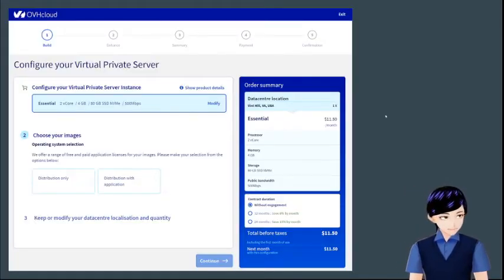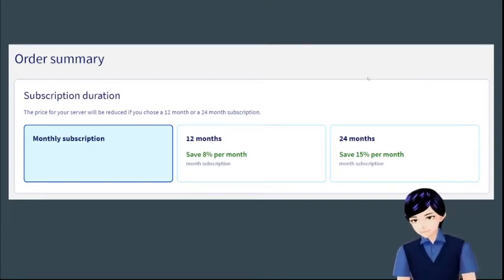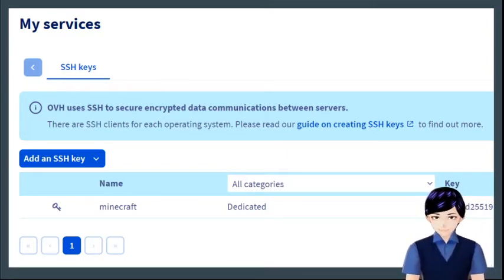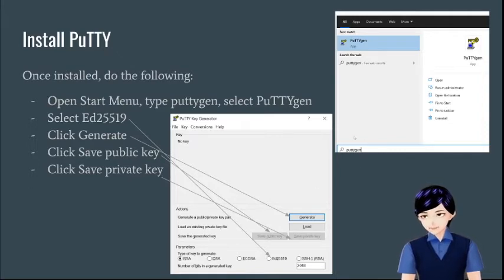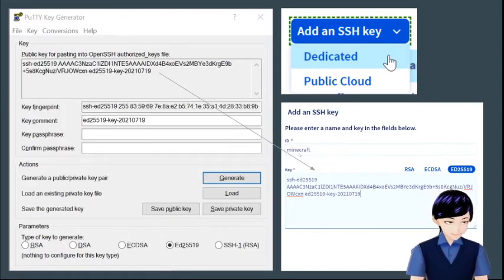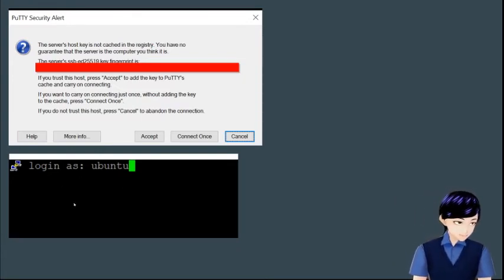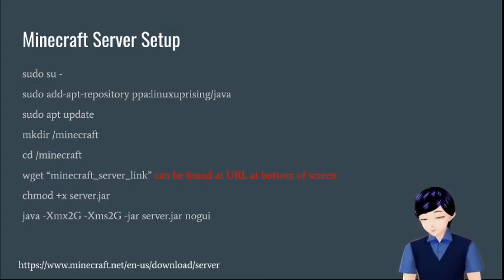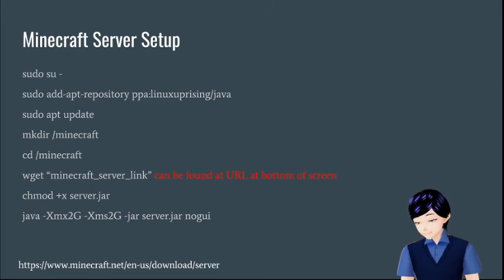Minecraft 1.17 Cloud Server Setup Guide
Instructions on how to setup a cloud hosted server and setup minecraft on said server